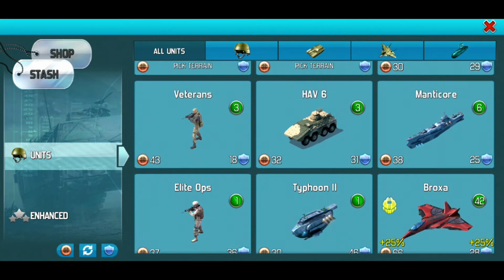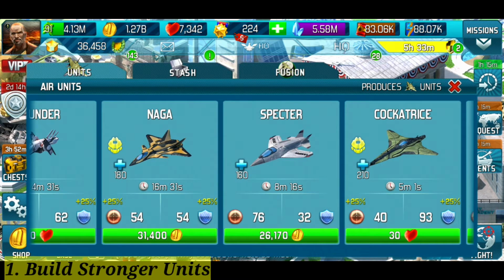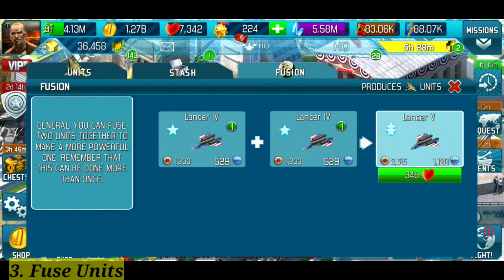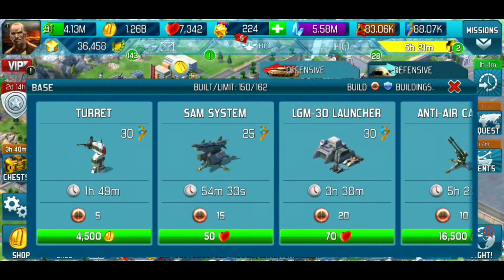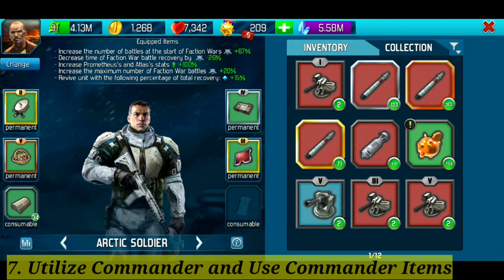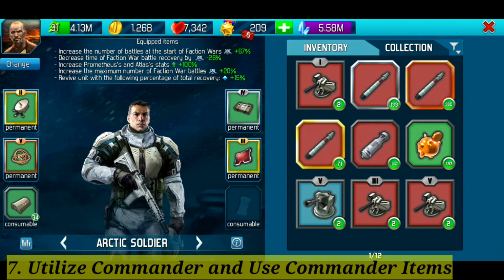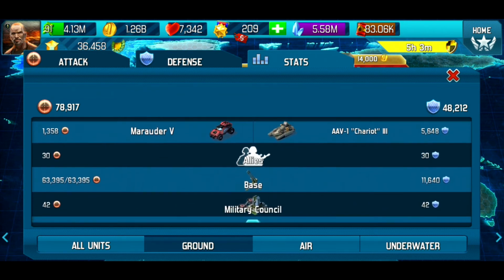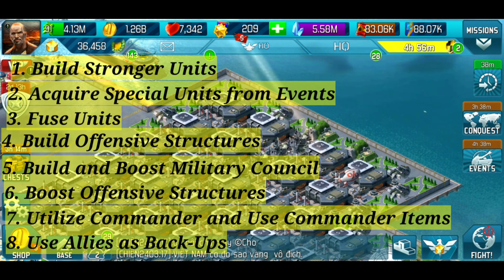World At Arms | How to Increase Attack Power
Welcome back to another episode of Superehms World at Arms gameplays series.

This video will show how to increase attack power to improve winning chances.